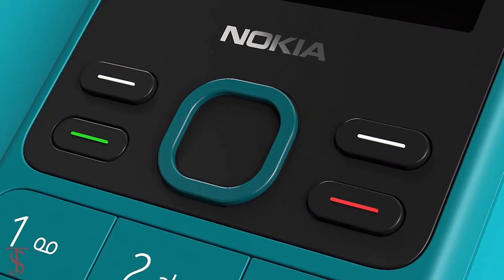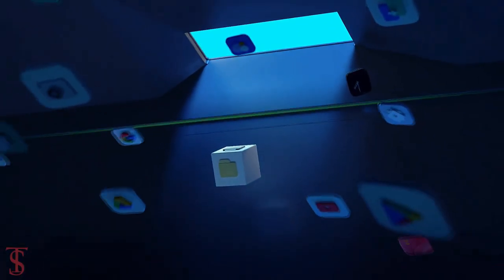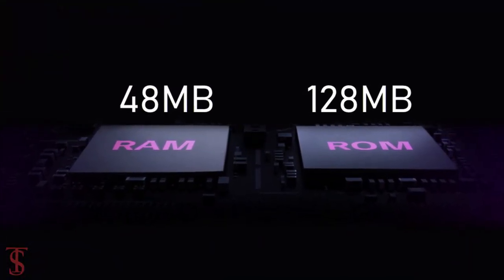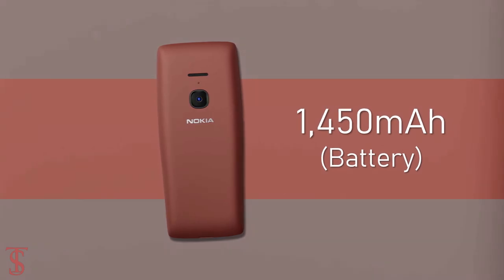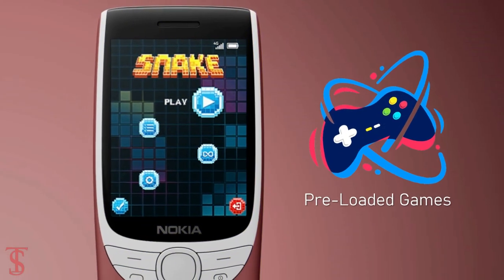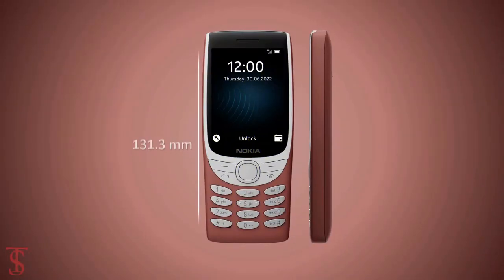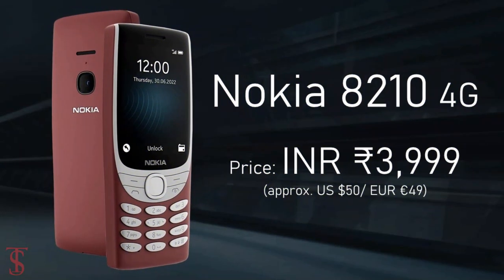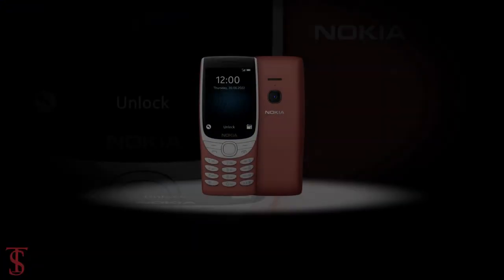Nokia 8210 4G Price, Official Look, Design, Specifications, Camera, Features | Wireless FM Radio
Nokia 8210 4G feature phone was launched on Tuesday in India by the Nokia brand licensee HMD Global. The new device has a bar form factor and comes in two different color options. Powered by Unisoc T107 SoC, the Nokia 8210 packs 48MB RAM and 128MB of onboard storage. Dual SIM connectivity, expandable storage up to 32GB, removable battery, and a 0.3-megapixel rear camera sensor are the other key highlights of the model. The Nokia 8210 offer wireless FM streaming support and has an MP3 player. The new feature phone is backed by a 1,450mAh battery that is said to deliver up to 27 days of standby time with a single charge. The Nokia 8210 4G comes with dual-SIM (Nano) support and runs on the Series 30+ operating system. The new feature phone sports a 2.8-inch QVGA display and is powered by a Unisoc T107 SoC, along with 128MB of RAM and 48MB of onboard storage. Source

What do you think of this Nokia 8210 4G Smartphone?